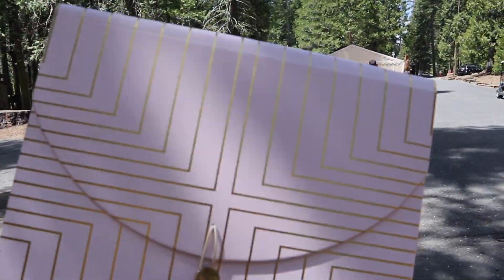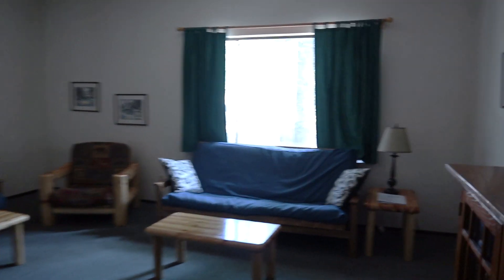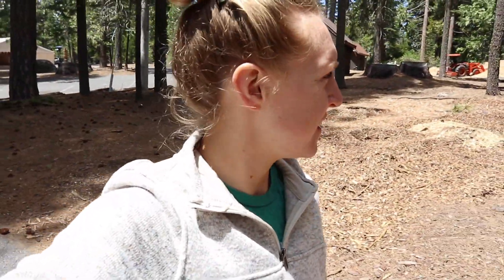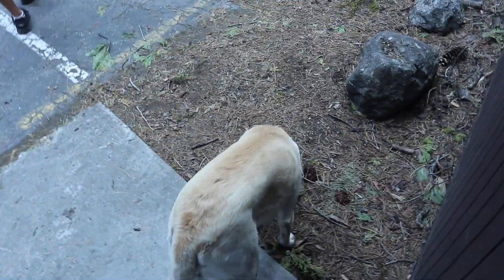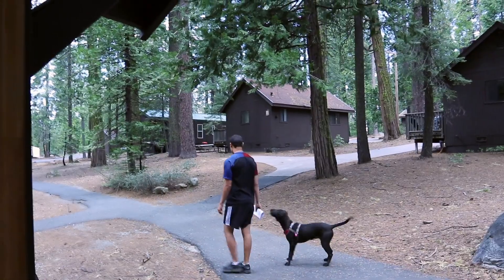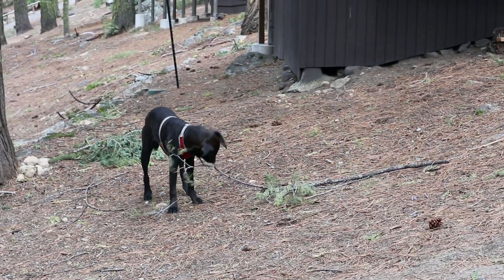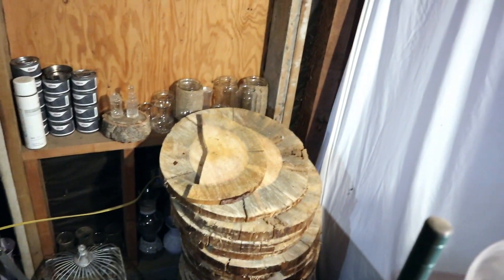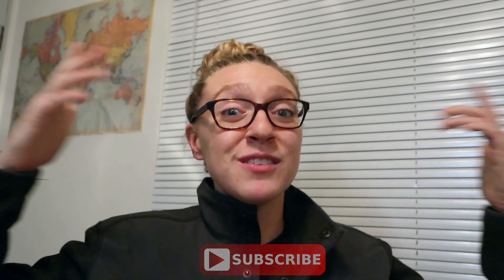Wedding Venue Sneak Peek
Steve & I tie the knot May 2020 @PinecrestChalet! Come take a look at our woodland wonderland of a venue and get just as excited as us to start this next adventure together.